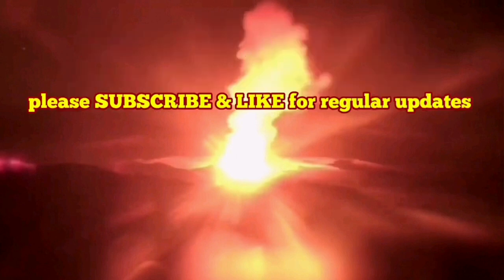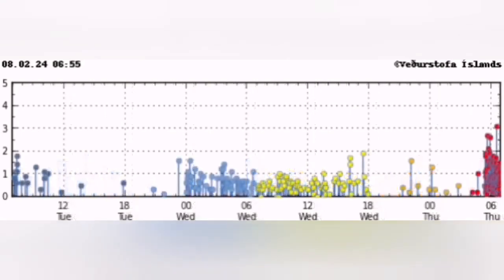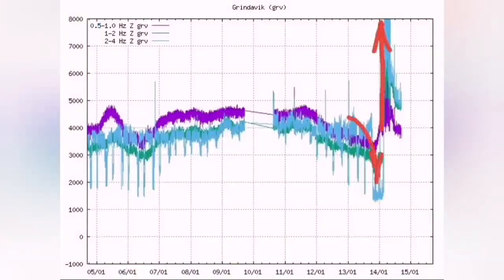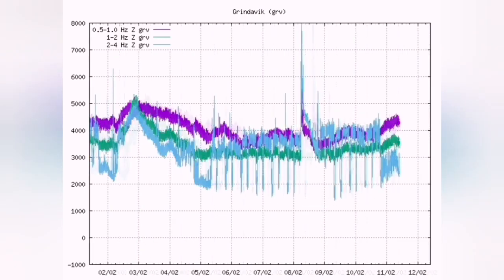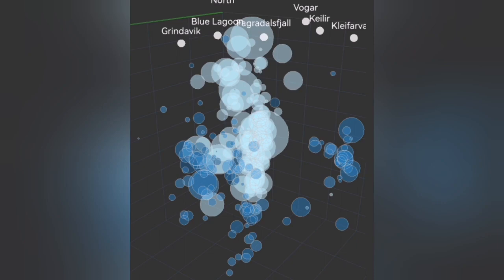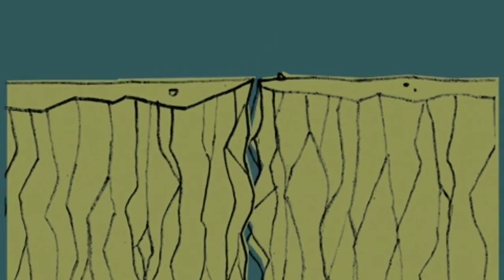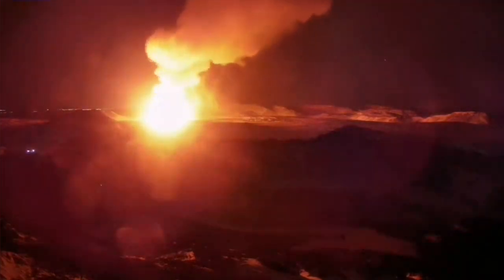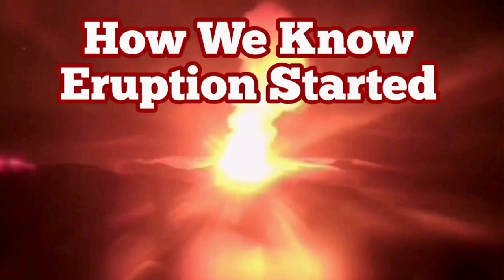How We Know Eruption Started? Iceland Svartsengi Grindavik Volcanic System, Iceland Volcano Live